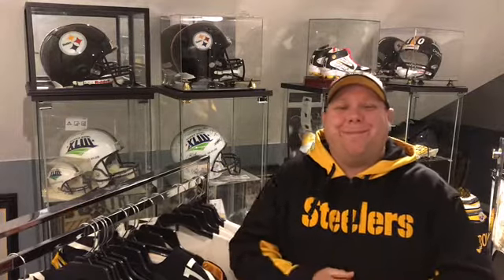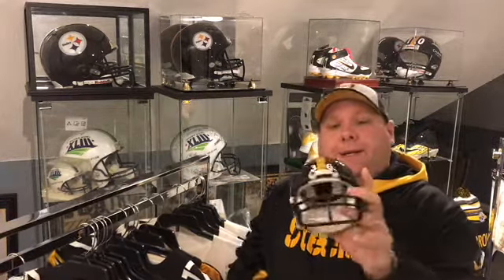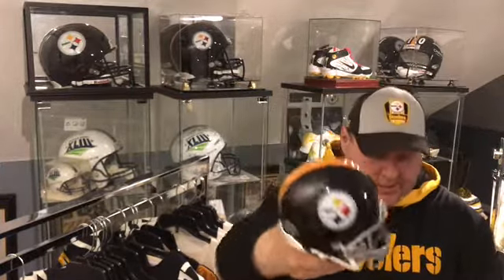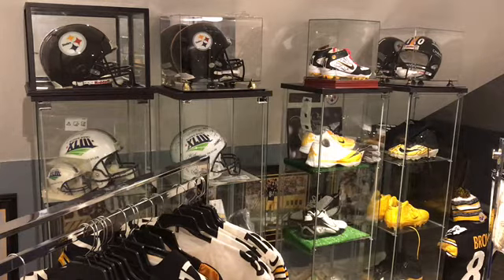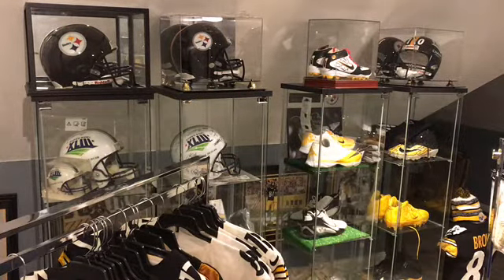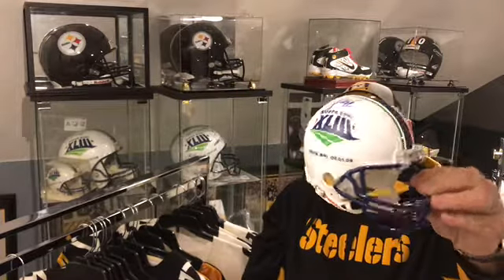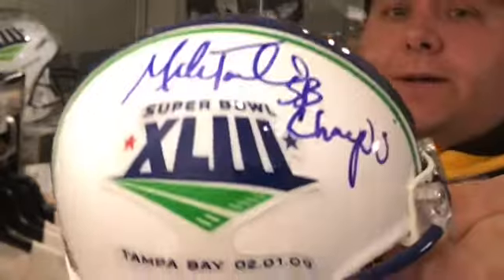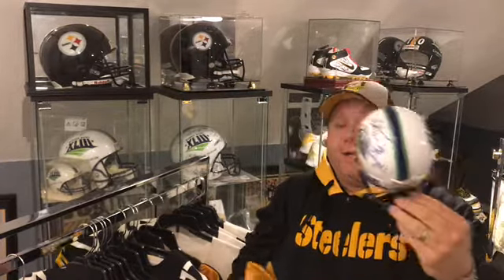STEELERS SIDELINE MINI HELMET PICKUPS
Hey guys! In this video I will showing you a recent collection of Steelers mini helmets I purchased!